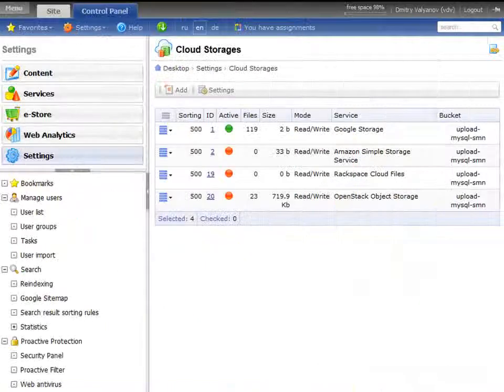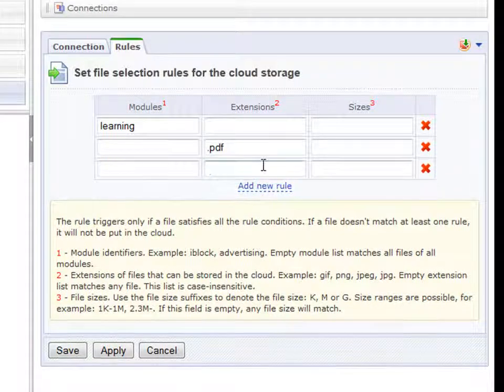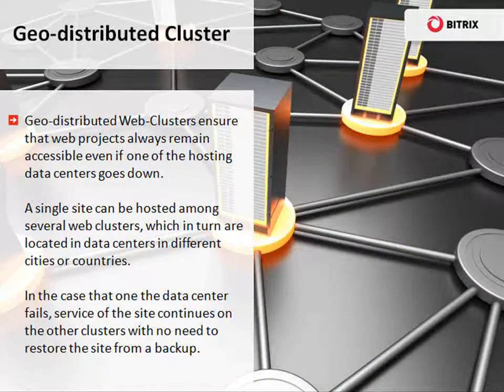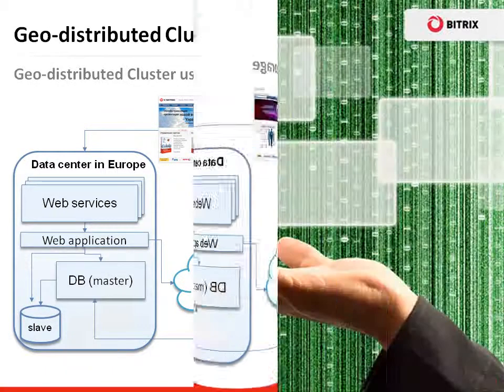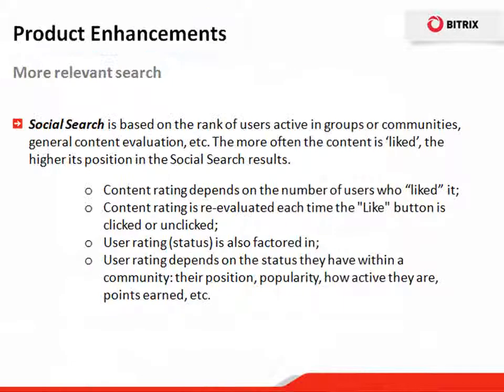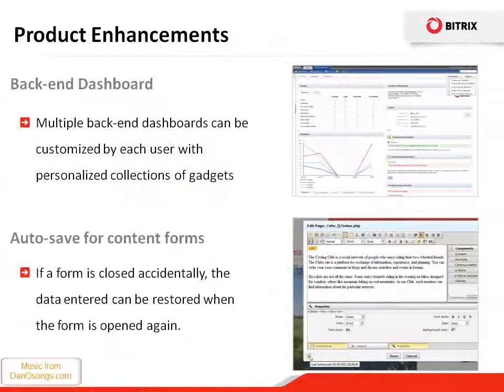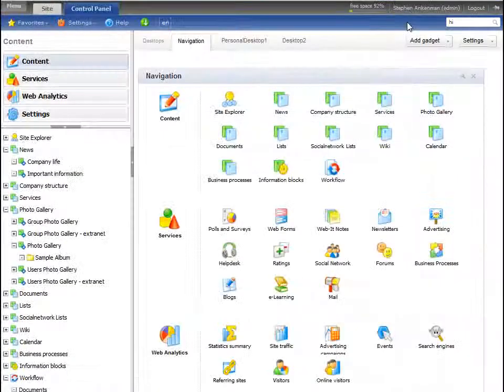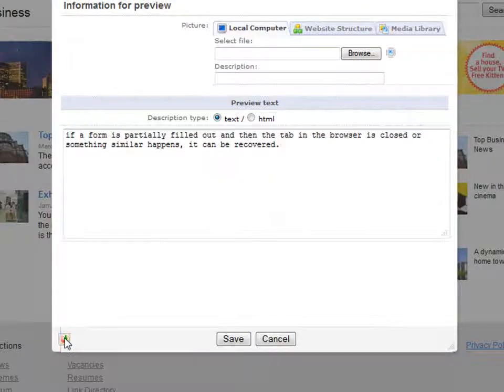1 Bitrix Site Manager v11 0 Overview